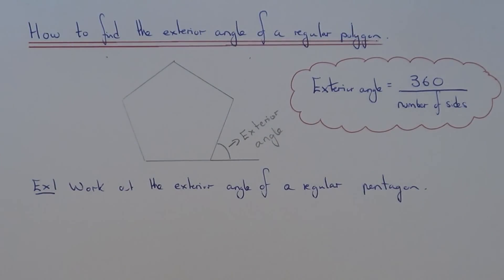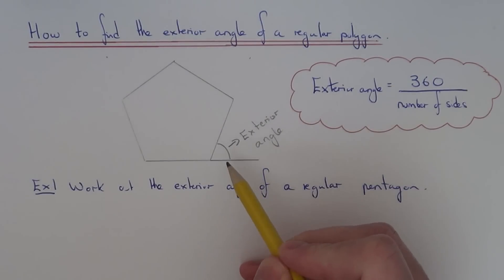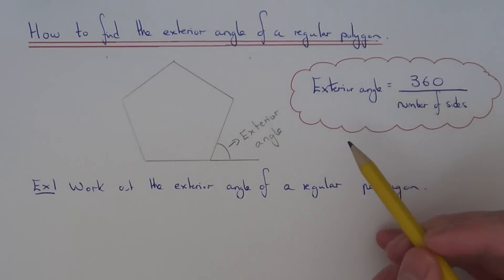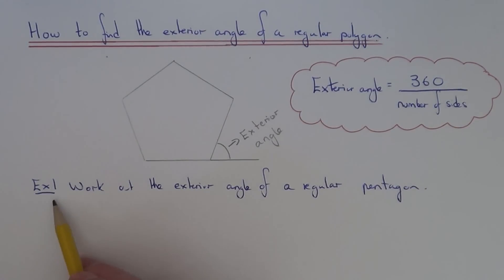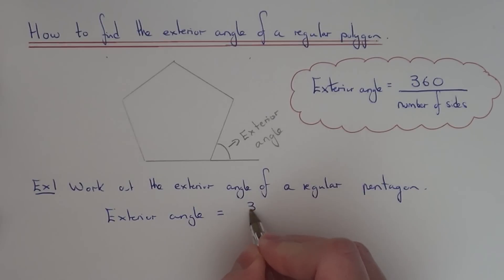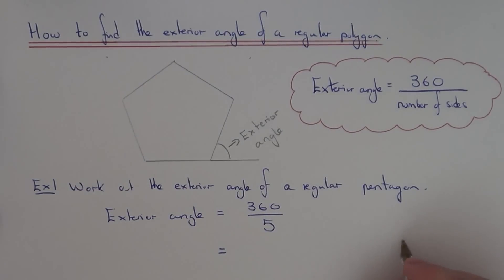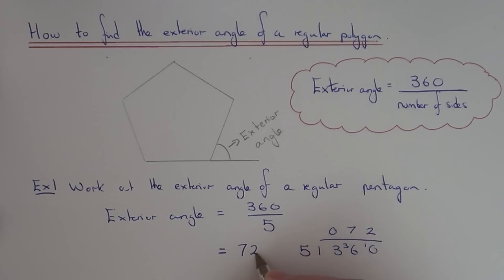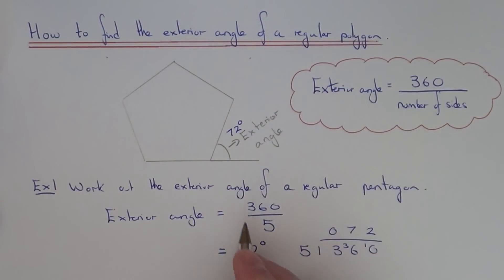How To Work Out The Exterior Angle Of A Regular Polygon.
A regular polygon is a shape with equal sides and angles. In order to work out the exterior angle you need to divided 360 by the amount of sides. So in the example shown you need to calculate the exterior angle of a regular pentagon. Since a pentagon has 5 sides you need to calculate 360/5 = 72 degees. So the exterior angle of a regular pentagon is 72 degrees.